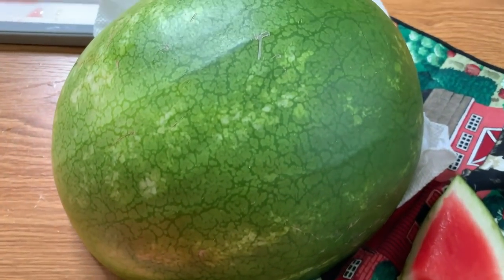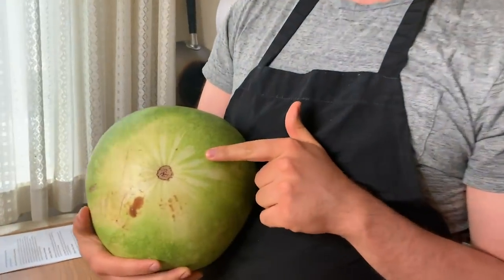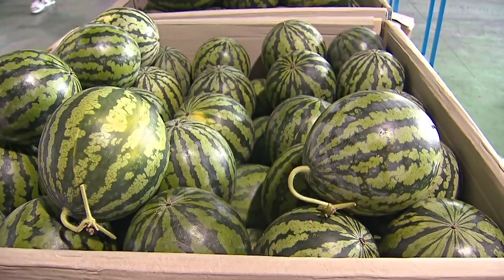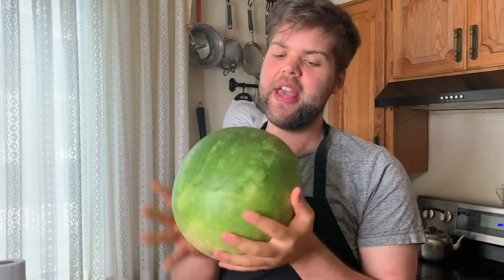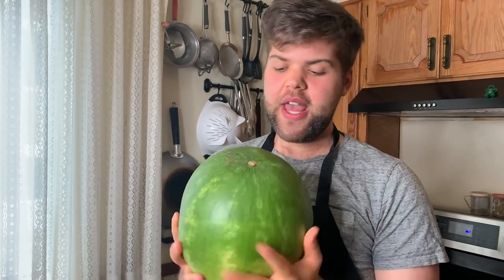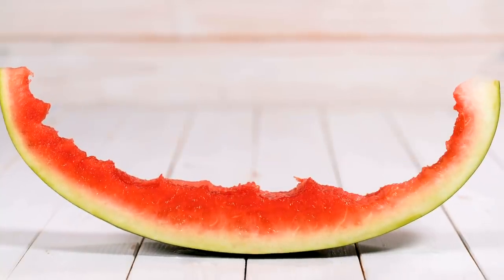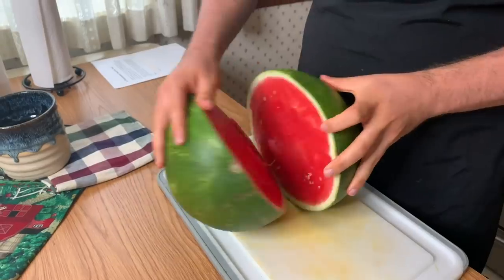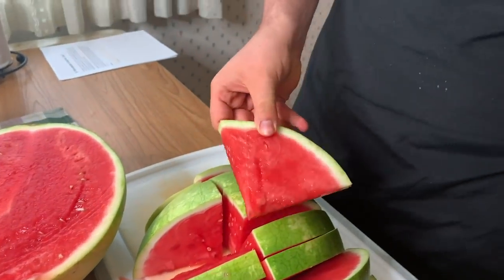Watermelon Tips & Hacks | You Can Cook That | Allrecipes.com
Learn all about watermelon, including how to choose a ripe one, how to store it properly, and how to use it in recipes all summer long!